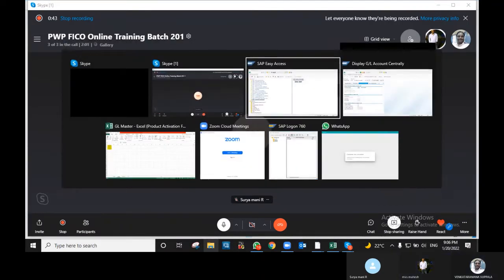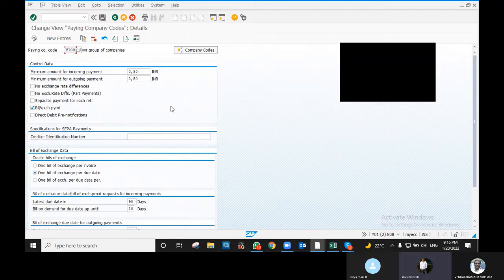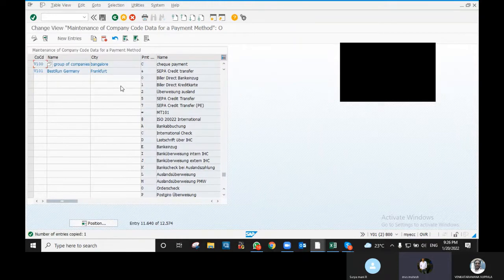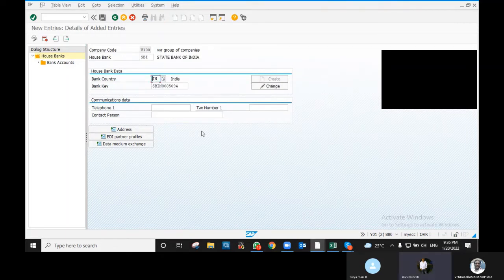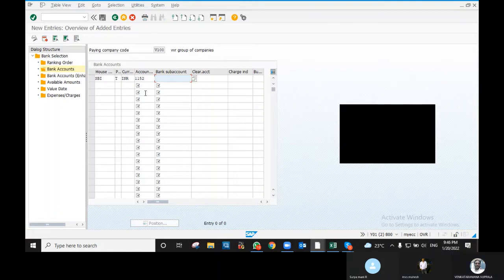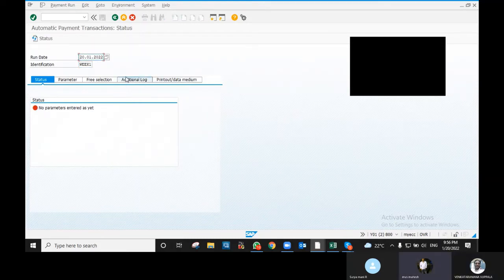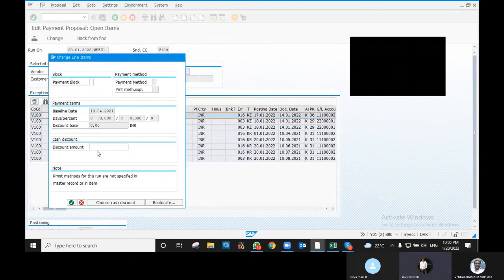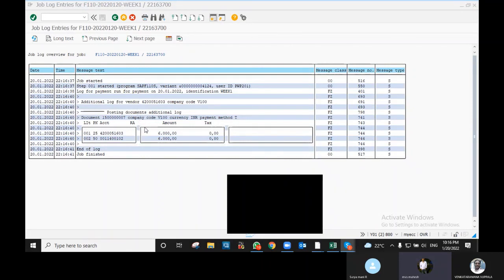SAP: Automatic Payment Program - APP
What is the Automatic Payment Program?
How to map an APP in SAP?
Automatic payment program in SAP.